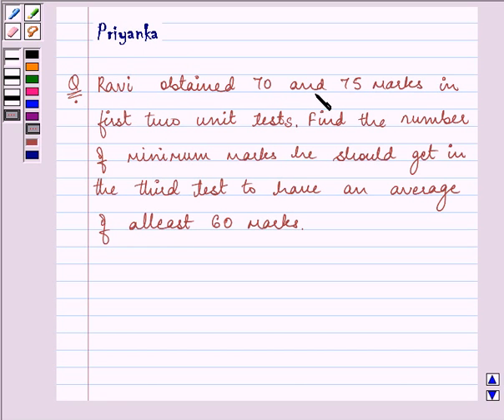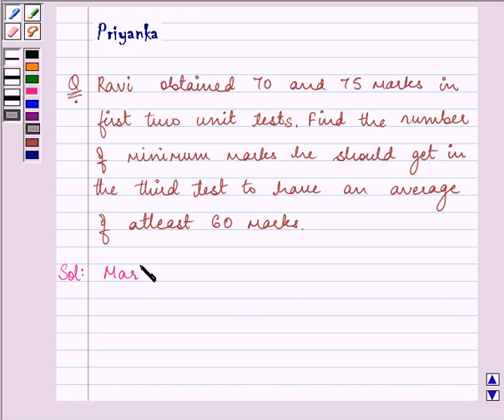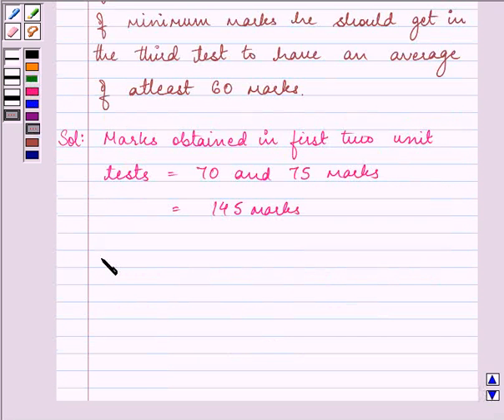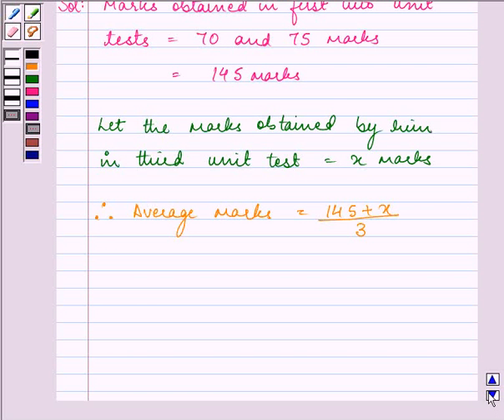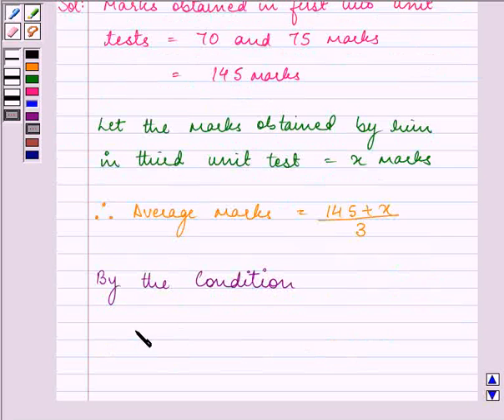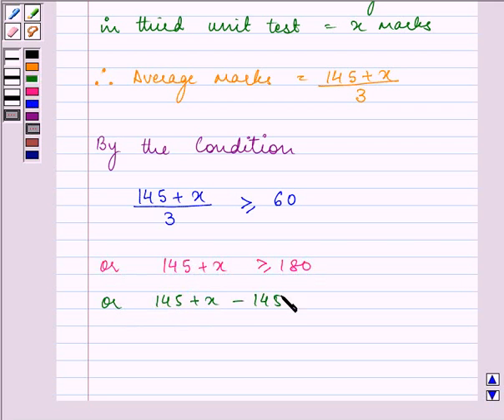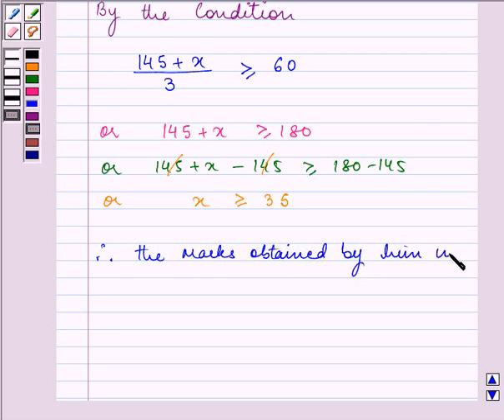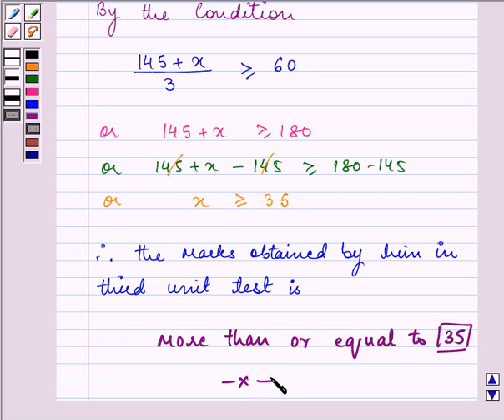Maths XI NCERT 6 6 1 21